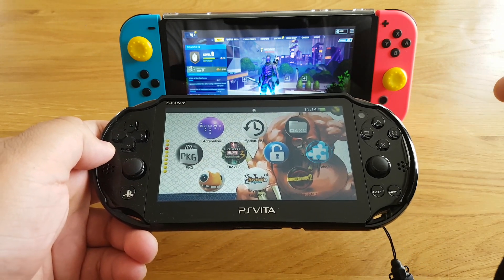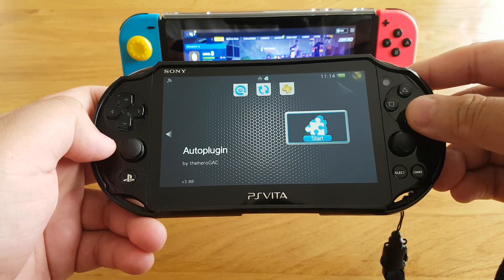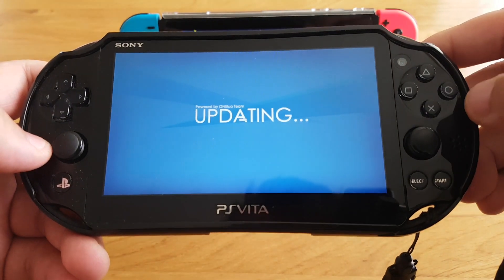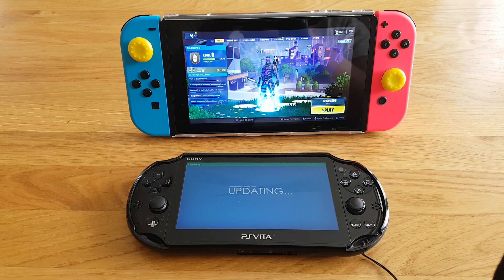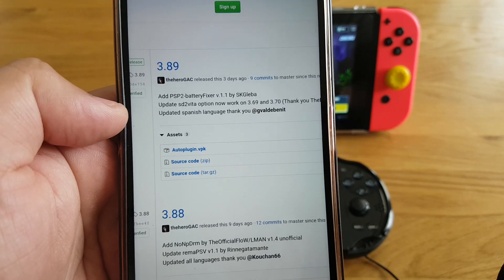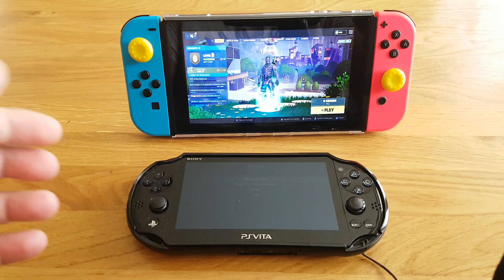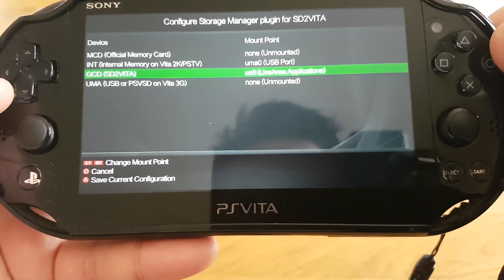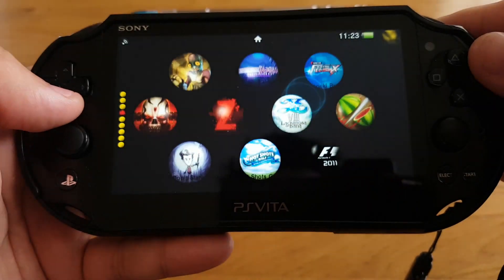SD2VITA is finally supported/Working on 3.70 trinity exploit || Install Autoplugin 3.89 version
On this video i will show you that the sd2vita is now supported on 3.70 trinity exploit ps vita.